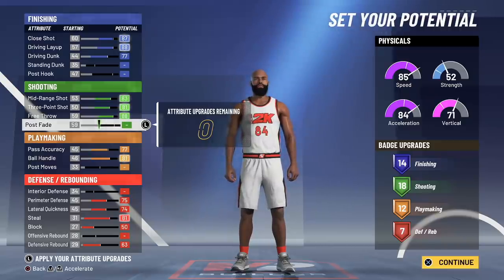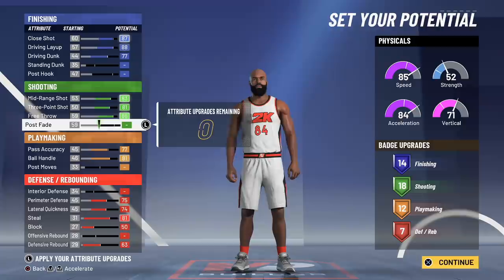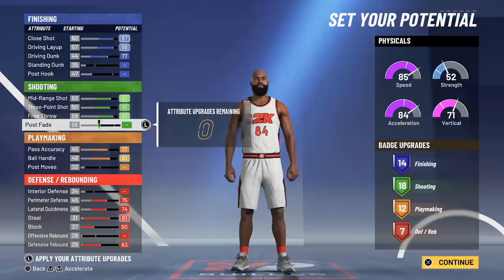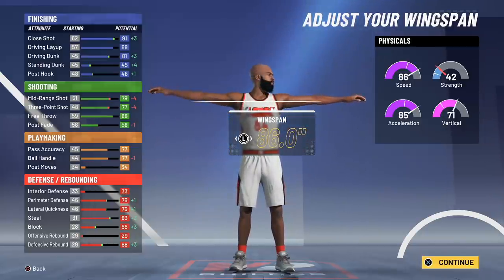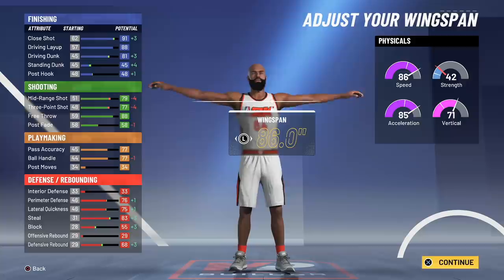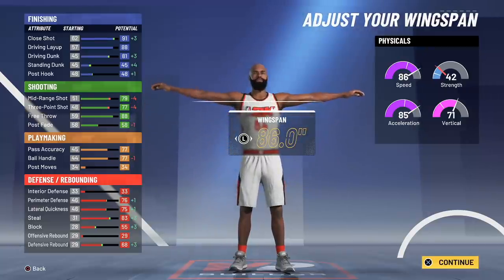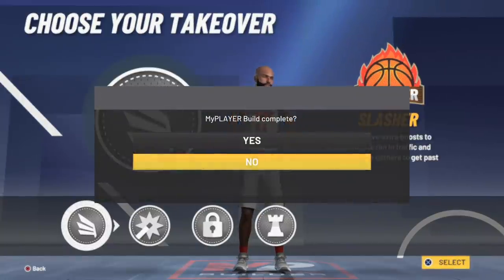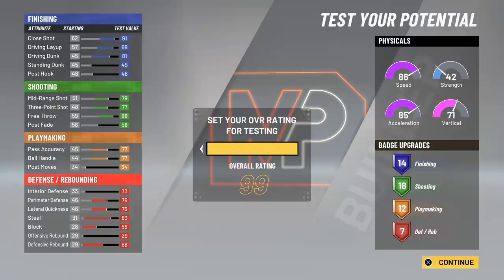THE NBA 2K21 BUILD EVERYONE IS TALKING ABOUT SINCE PATCH 3 RELEASED! | iPodKingCarter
With Patch 3 in NBA 2K21 just releasing a new build with 80 Ball Handle rating is sweeping thru the community, and it's a Slasher that has a 81 3pt rating and 85 Dunk rating at 99 overall.